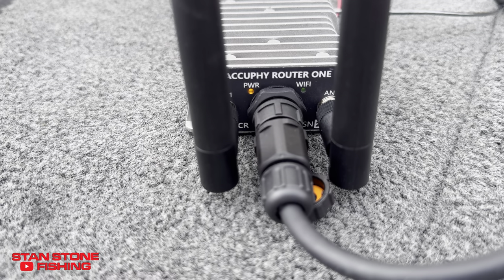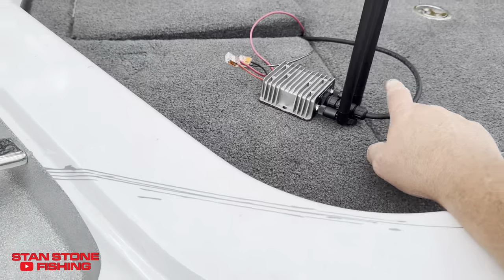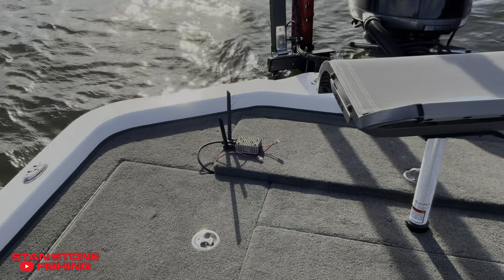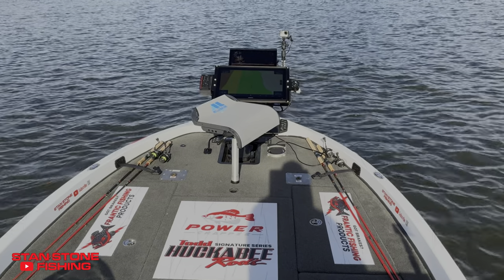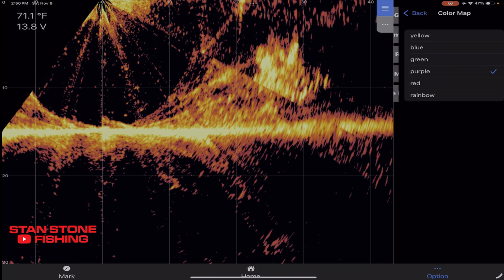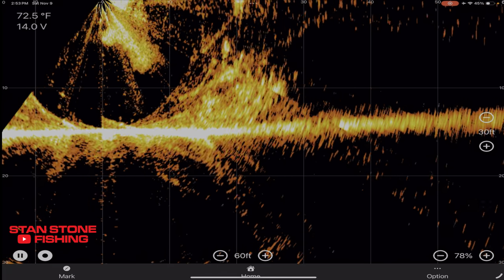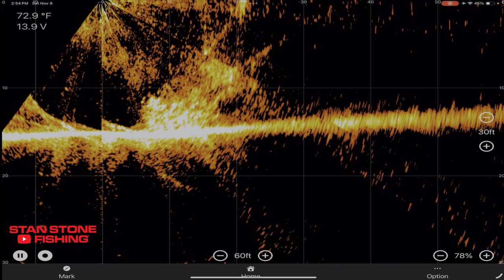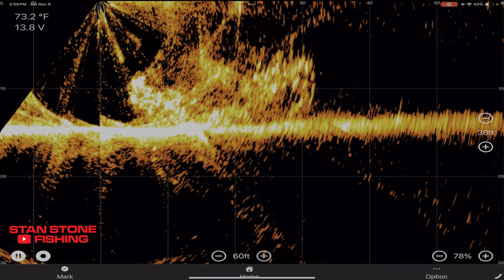"NEW" WIRELESS Forward Facing Sonar - Connect Your iPad/iPhone WIFI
Frantic Fishing Products
4160 Antler Dr
Greenwood, AR 72936